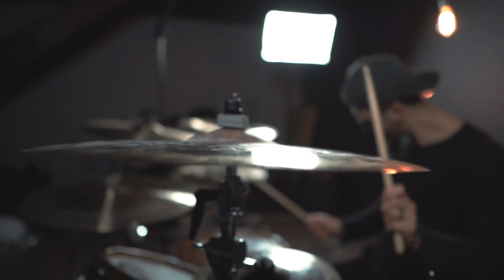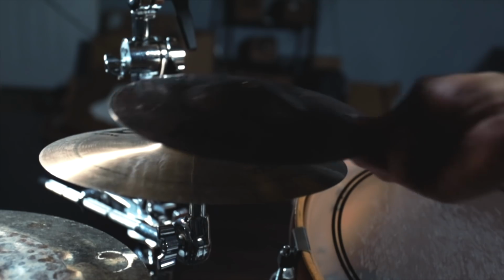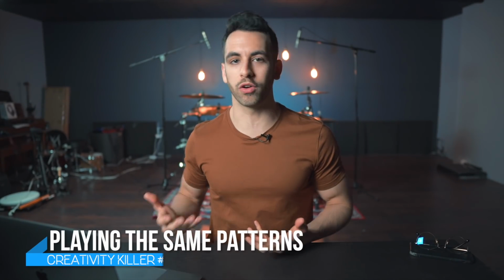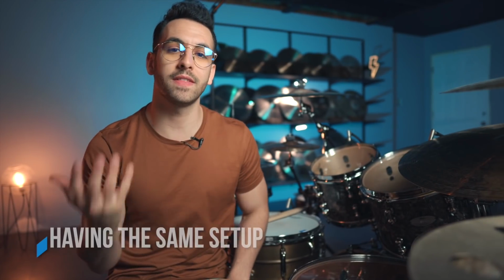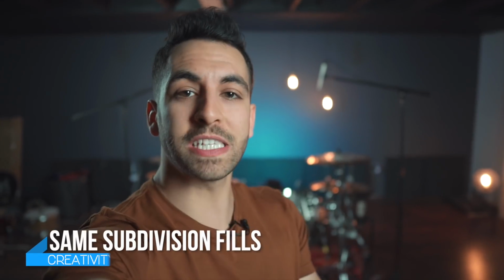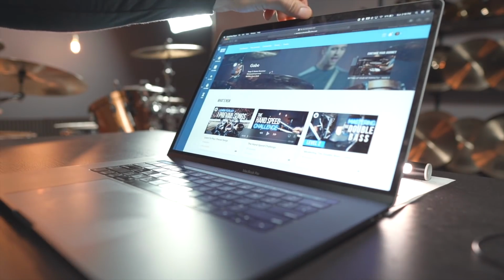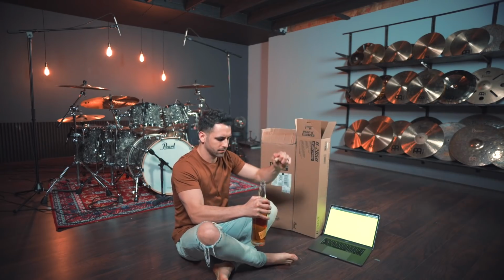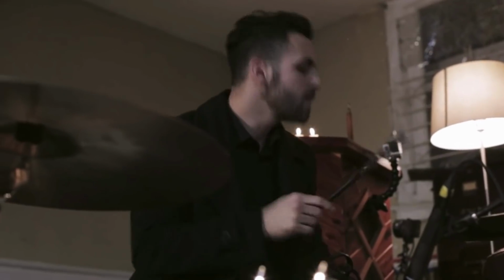10 Things KILLING Your Creativity On The Drums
There are 10 things killing your creativity on the drum set, let's crush them!

ABOUT Drum Beats Online + DBO Academy:
Drum Beats Online is a website where beginner & intermediate rock drummers learn to improve their skill and creativity on the drum set so they can have the confidence to play drums with others! The way I do this is through DBO Academy. Where drummers are put on a success path of transformation that takes them from beginner - to a master drummer. All in a community of positivity, support, and inspiration! If you want to reach your full potential on the drum set, I would HIGHLY recommend joining DBO Academy!